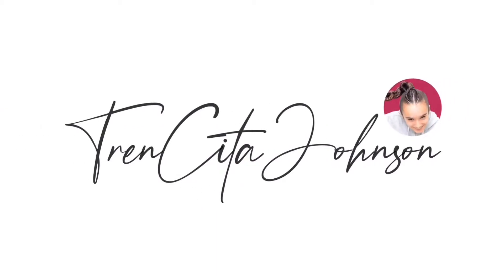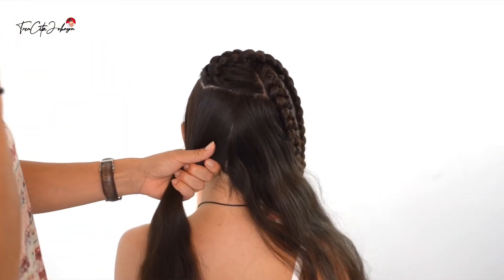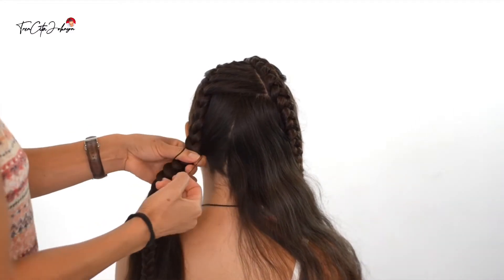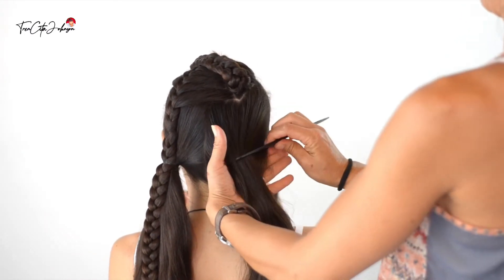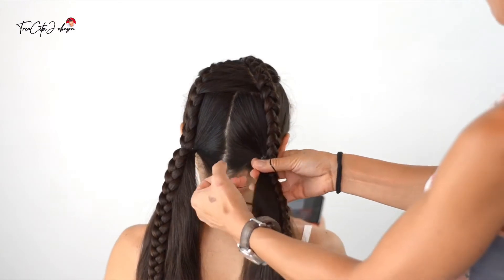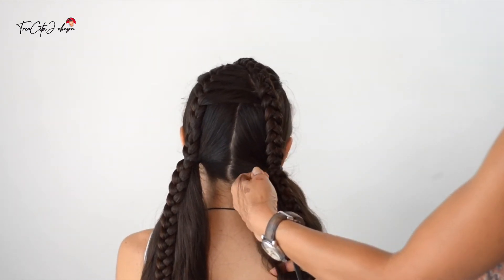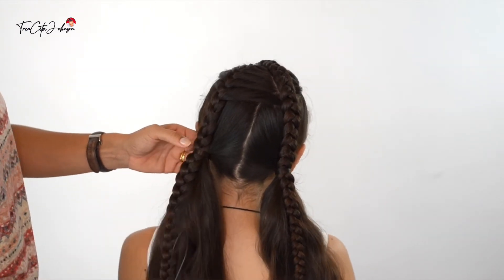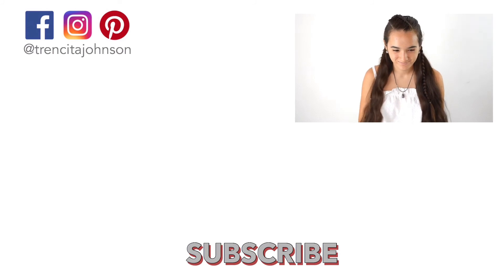5 MIN. SECOND DAY HAIRSTYLE | Super Easy Pigtail Style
Super easy and quick we changed the last weeks half up style into a pigtail style.
Hope you like it - have a great day!!

Time Requirement: ca. 5 minutes

Skill Level:
 beginner style with only dutch and french braid

TIMESTAMPS
00:00 intro
00:14 preparing left side
01:15 right side
02:22 final spint

Don't forget to tag us, when you recreate any of our styles! Like this I can't miss it and you get a chance to be featured in our stories on FaceBook and Instagram!!

Hugs & kisses Jessica

PRODUCTS USED:
L´Oréal-Paris Aceite para el Cabello
Paddle Brush AVEDA
Set of combs